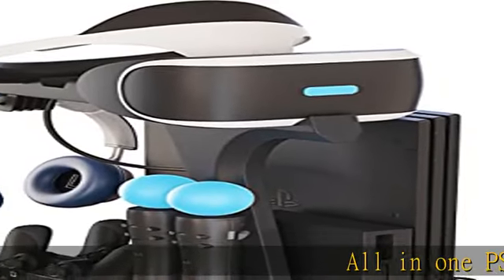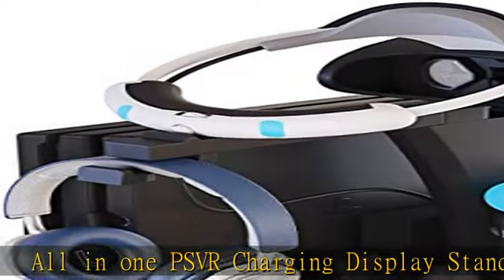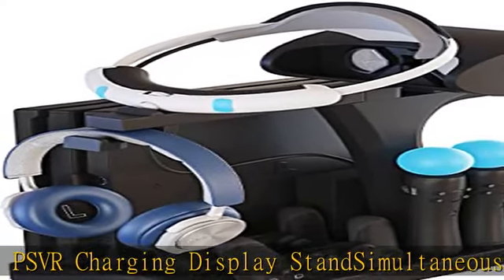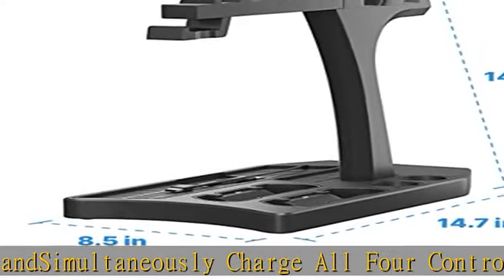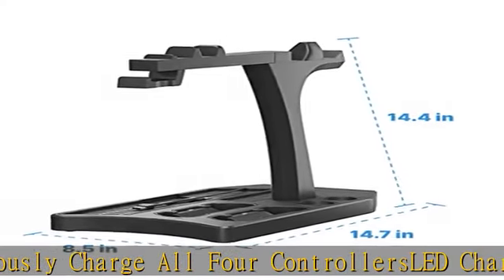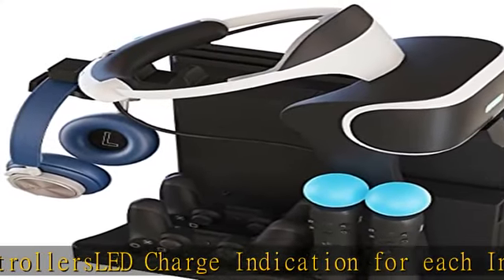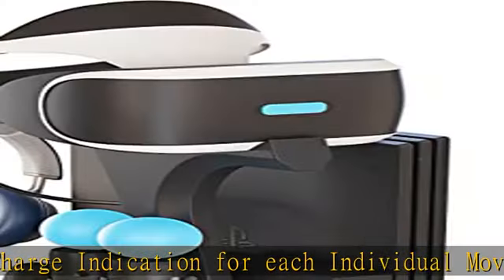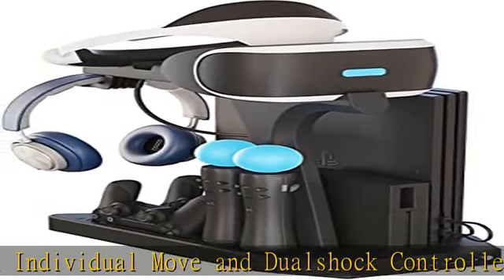Skywin PS4 Controller Charger Station - Showcase, Cool, Charge, and Display your PSVR Accessories -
Skywin PS4 Controller Charger Station - Showcase, Cool, Charge, and Display your PSVR Accessories - Compatible with Playstation. PS4 Cooling station, PS4 Vertical Stand, PS4 Fan, PS4 Charging Station